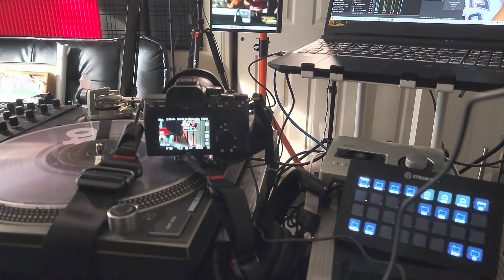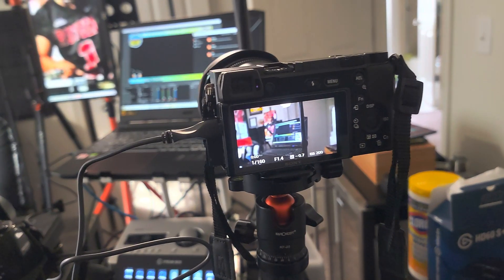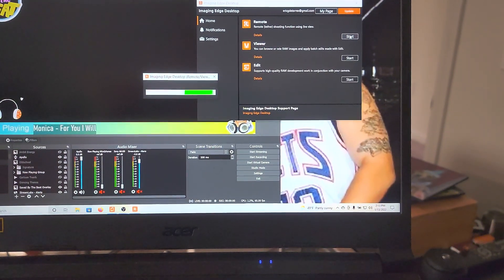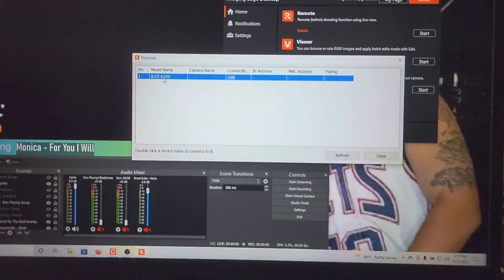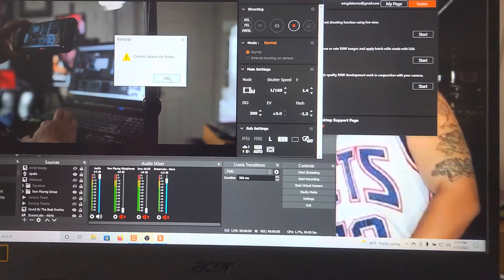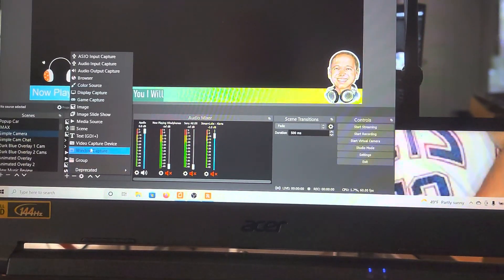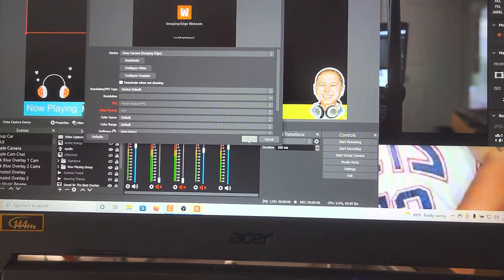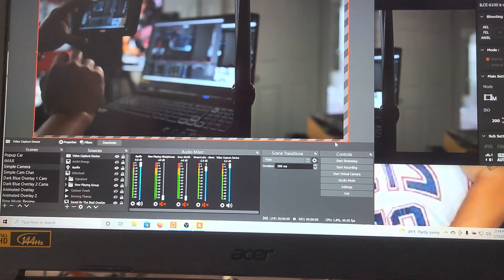Use your Sony A6100 as a USB Webcam in OBS without the capture card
Check out how you can ditch your capture cards and go directly into your computer with your Sony Alpha Cameras!  Sony Imaging Edge is compatible with basically A series camera and then some!
Stream to Twitch, Teams, Zoom, etc!